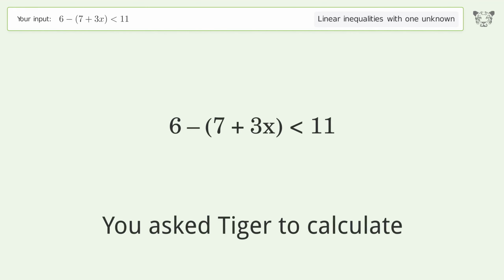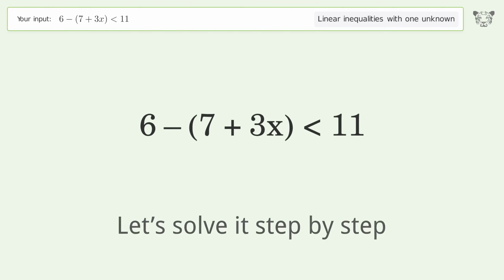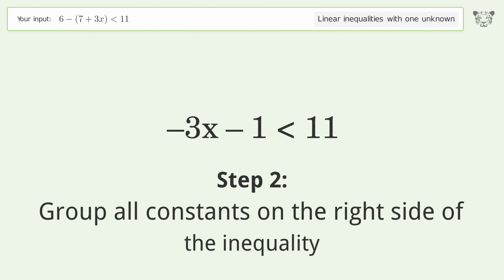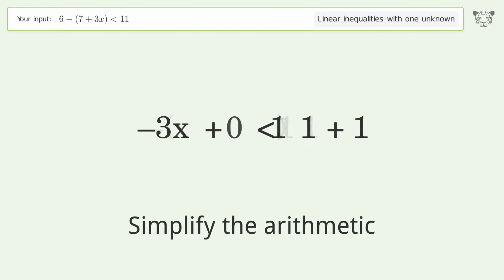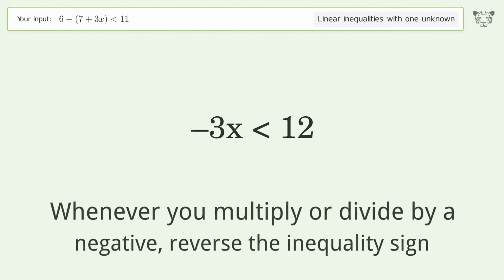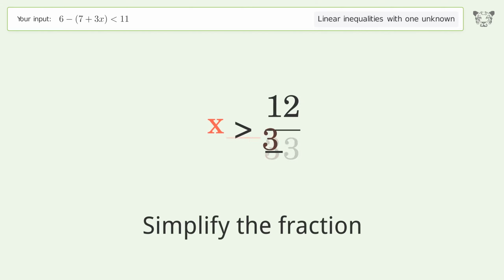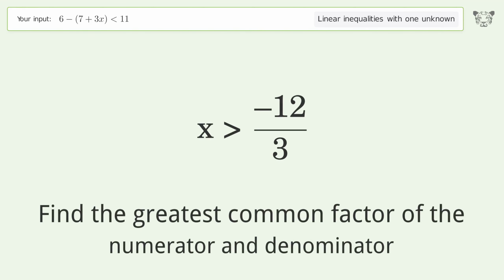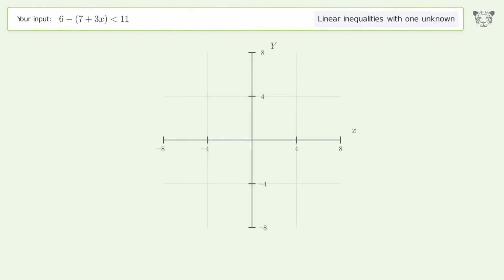Solving Linear Inequalities: 6-(7+3x) is Smaller Than 11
Struggling with 6-(7+3x) is Smaller Than 11? Watch our step-by-step video on Tiger Algebra to master this linear inequality effortlessly. Also, check out for more tips and tricks